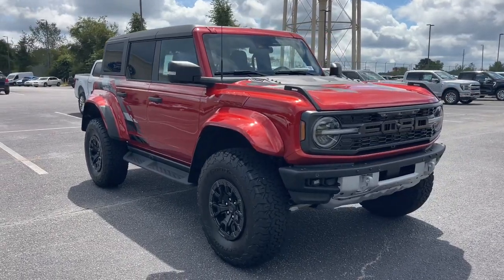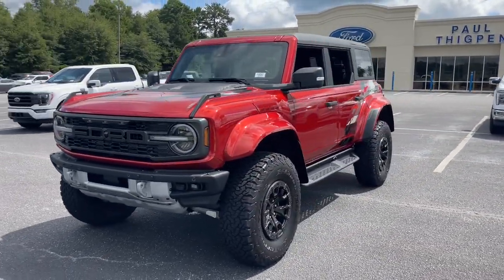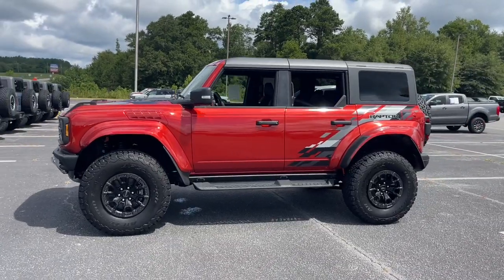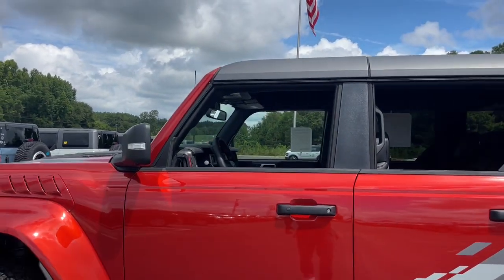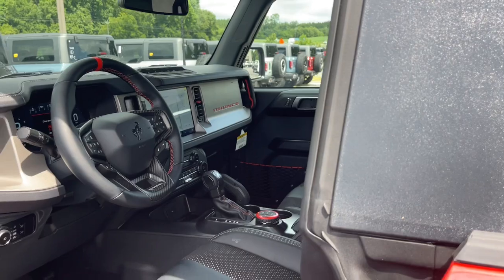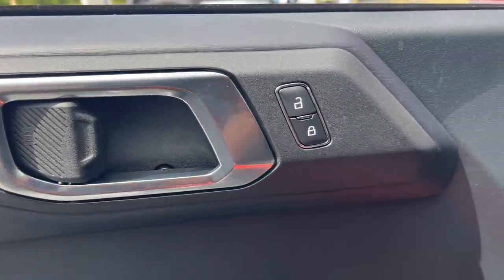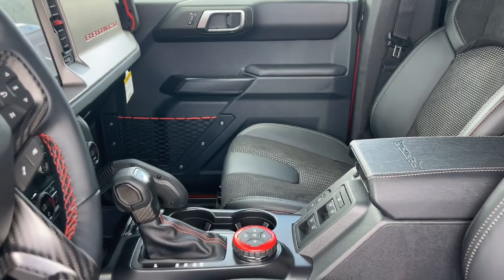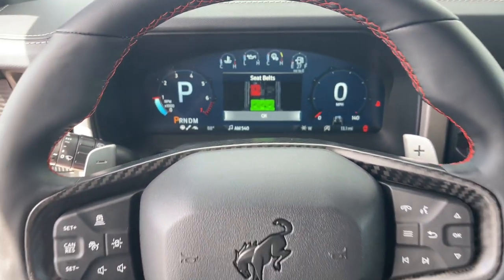2024 Ford Bronco Raptor Waynesboro, Perkins, Augusta, Aiken, Hephzibah GA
New 2024 Ford Bronco Raptor available at Paul Thigpen Ford of Waynesboro located in 330 Highway 25, North Waynesboro, GA, 30830. Servicing the Waynesboro, Perkins, Augusta, Aiken, Hephzibah area.

Here is a wonderful   2024  Ford Bronco. Here's a highly versatile Bronco that offers the best of contemporary comfort, connectivity, and driving manners, along with serious off-road chops. Its spacious, well-equipped cabin makes navigating any landscape a delight. The following are some of this vehicles highlighted options: Heated Steering Wheel
, Keyless Entry, Navigation System, Back-Up Camera, Premium Sound System, Satellite Radio, Heated Mirrors, Fog Lamps, Dual Zone A/C, Steering Wheel Audio Controls. Spacious comfort and serious capability blend seamlessly in this stylish Bronco. See for yourself when you take it out for a test drive. Our professional staff looks forward to giving you excellent service!